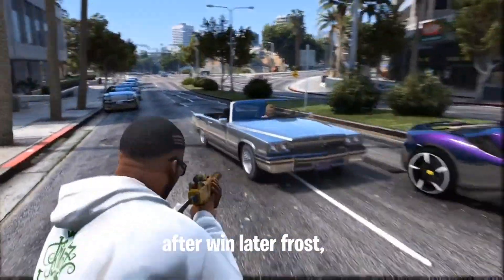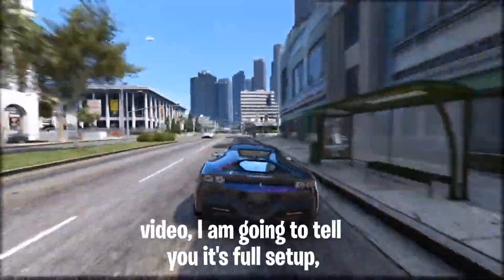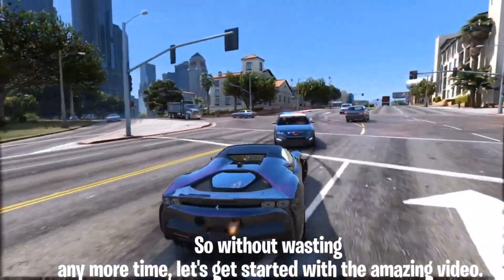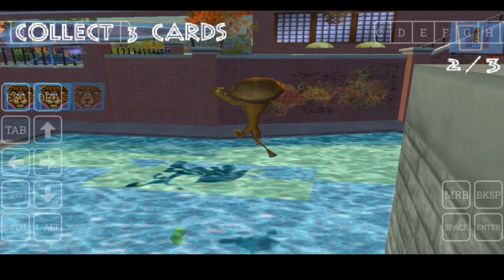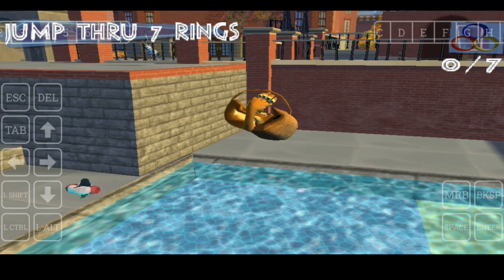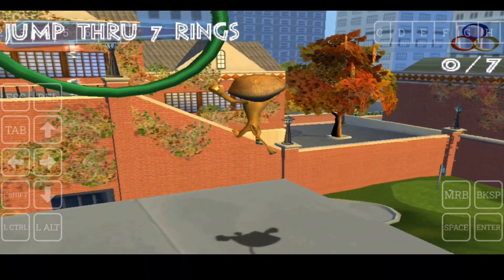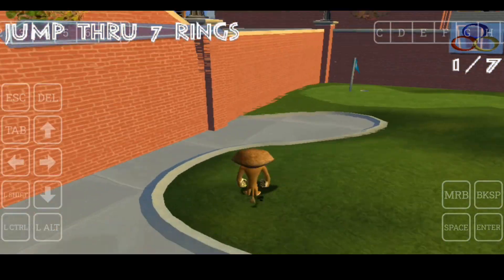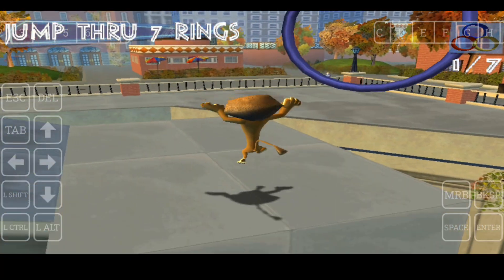NEW 🤯 WINLATOR ANDROID GLIBC V7.1.4 SETUP/ SETTINGS/ MANGO HUD | BEST WINDOWS EMULATOR! 🔥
Topic Covered :
Winlator
Winlator Gameplay
Winlator Glibc
Winlator frost Glibc
Winlator Glibc 7.1.4
Winlator Glibc 7.1.4 Update
Winlator 7.1.4 with native Glibc
Winlator Latest update For mali